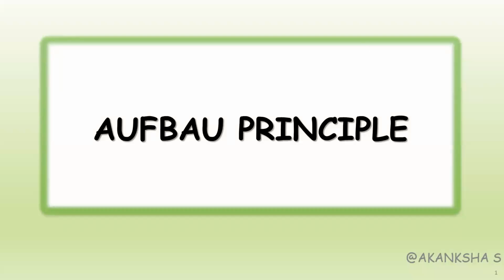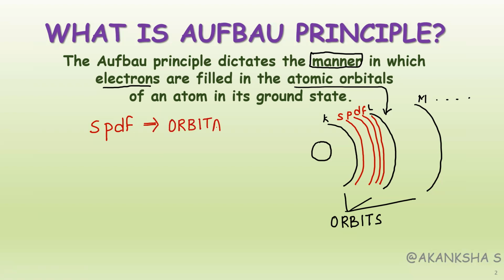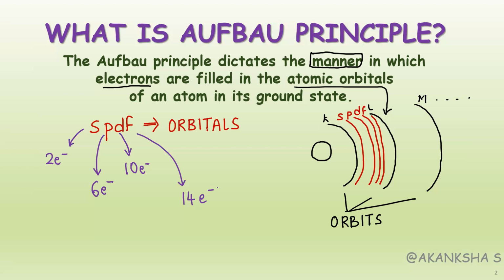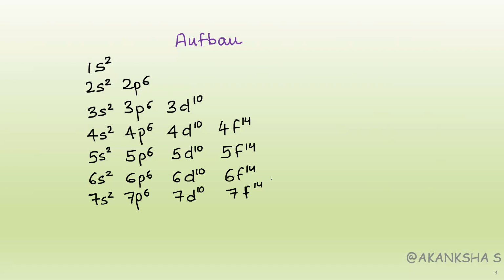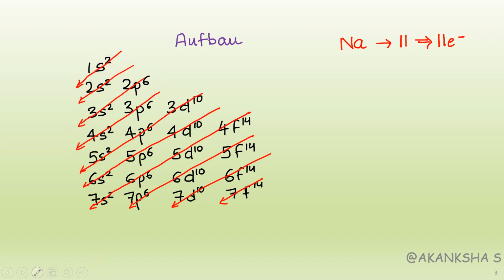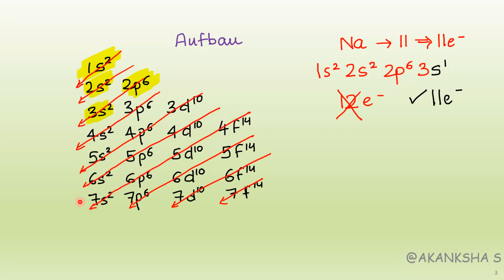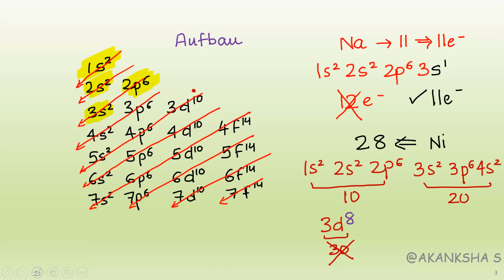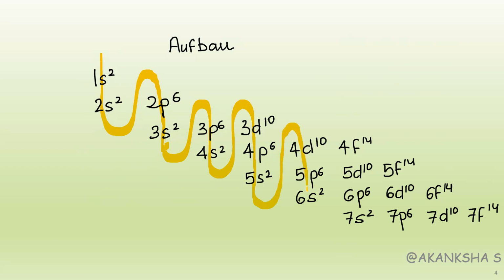AUFBAU PRINCIPLE and Electron filling.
Hello
In this video we would be understanding how electrons are filled in an orderly pattern using Aufbau principle, along with some examples.